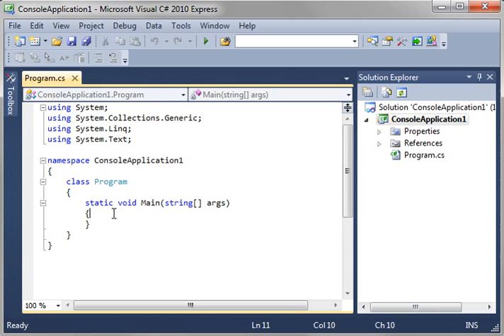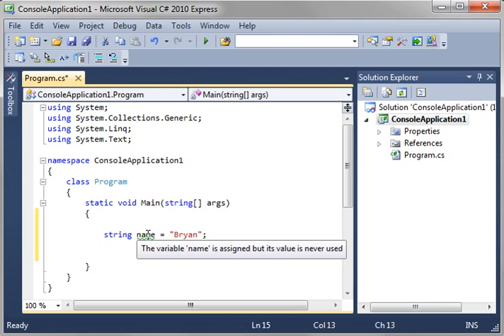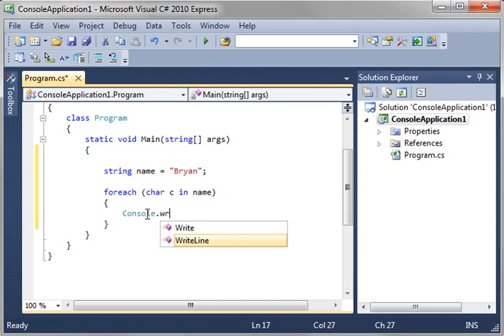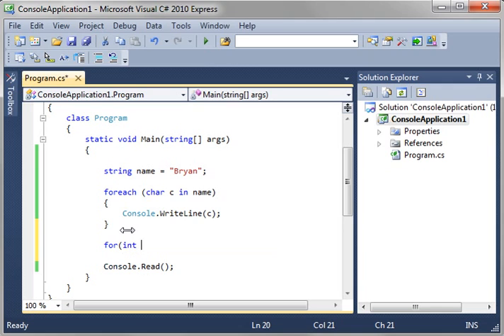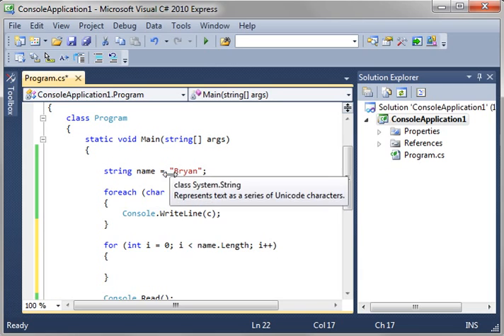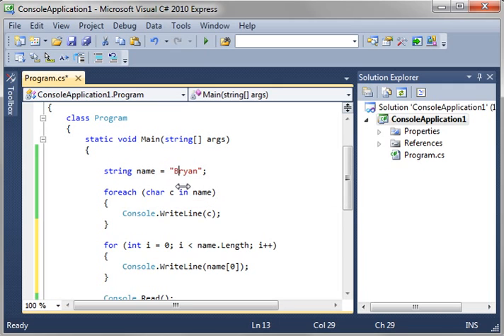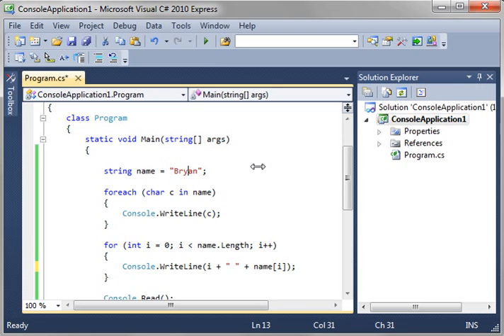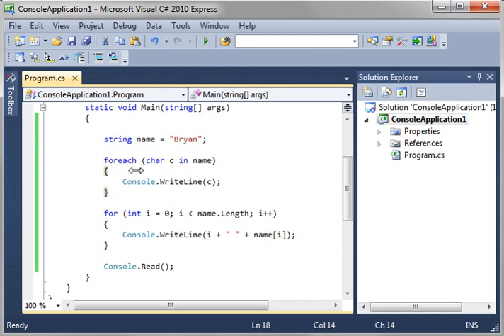foreach in C# (C# Reference)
The foreach statement repeats a group of embedded statements for each C# - foreach in C#- TutorialsPoint